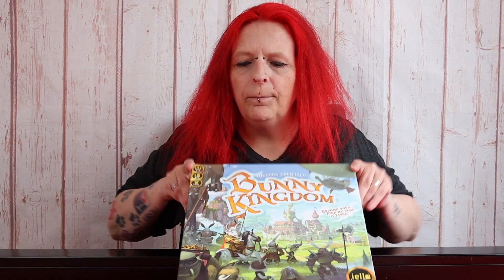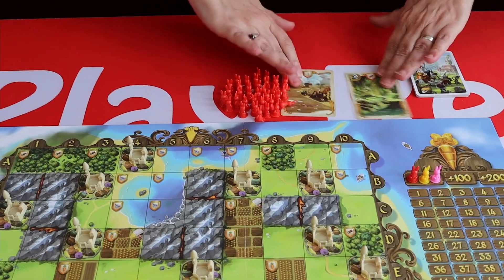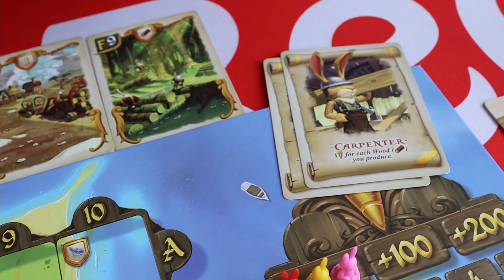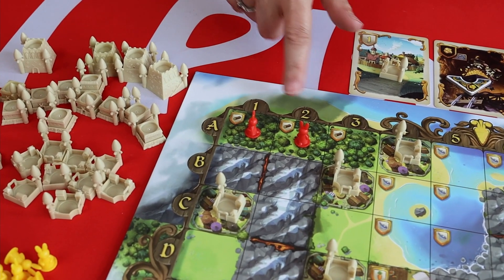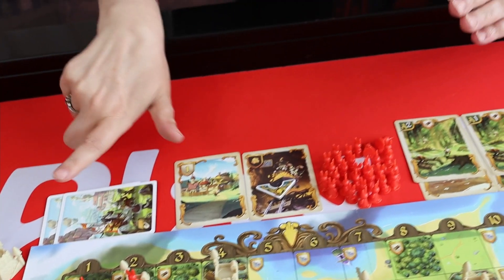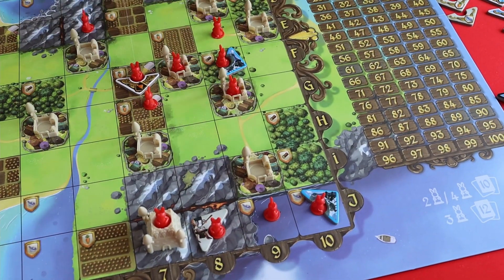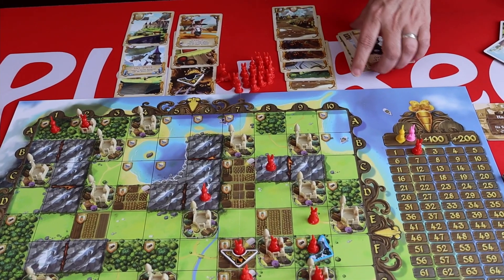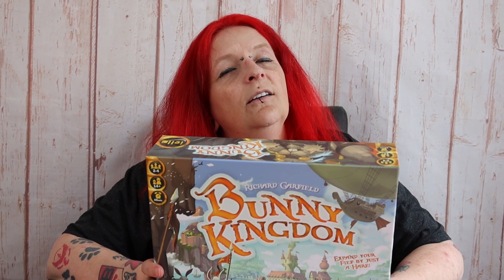Bunny Kingdom - Ten Minute Teach - I Play Red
Kat